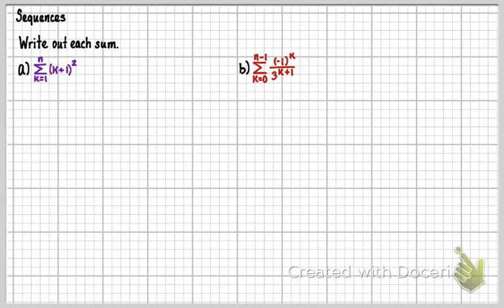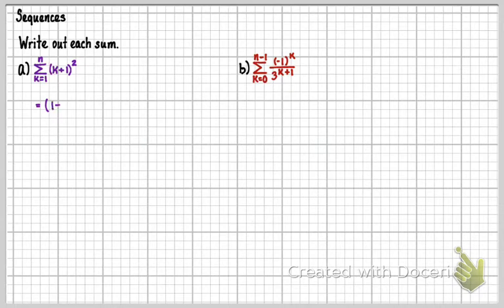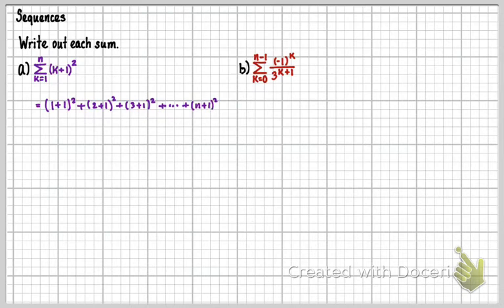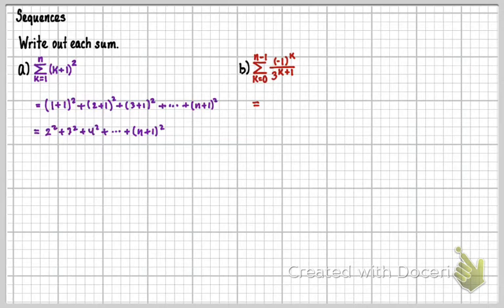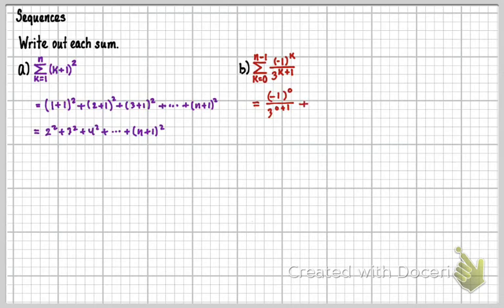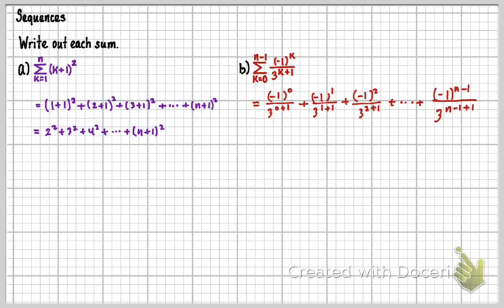MTH122W-Sec. 9.1 Sequences (Part 3)